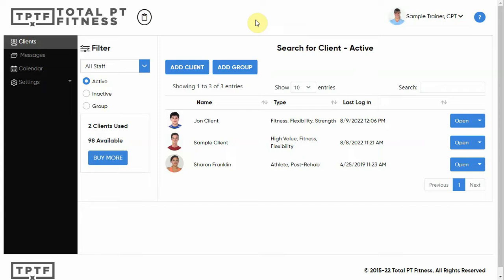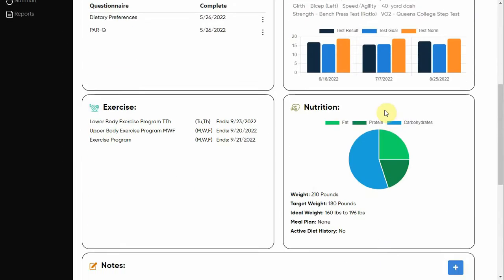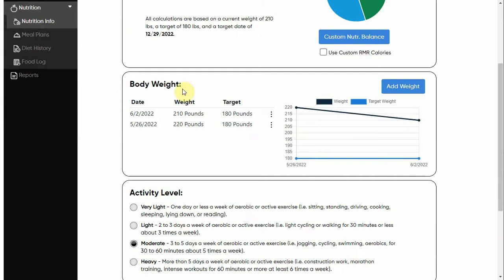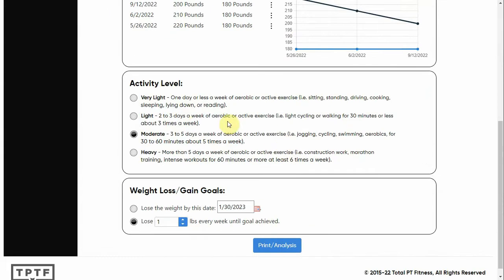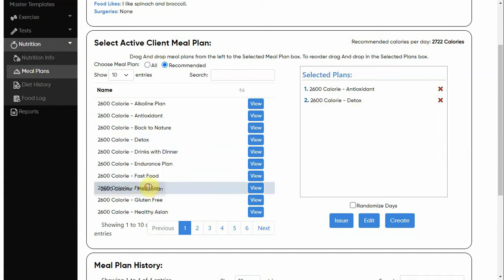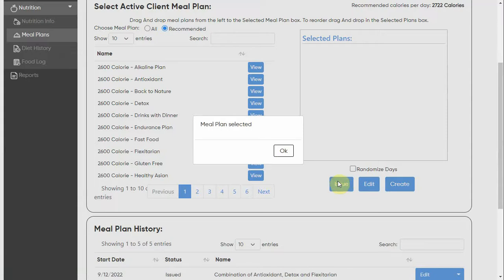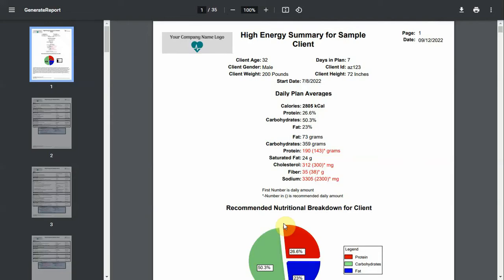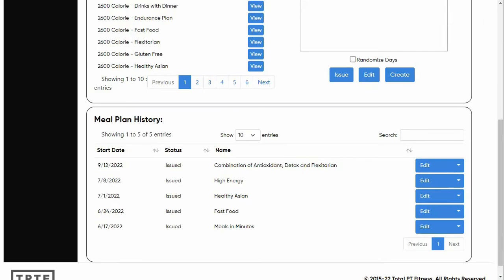Meal planning software for personal trainers. Shopping lists, recipes and more.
Learn how easy it is to provide meal plans, create video fitness programs and more. Total PT Fitness is designed for personal trainers. Great for online trainers or in person gyms and fitness centers. Affordable and comprehensive.